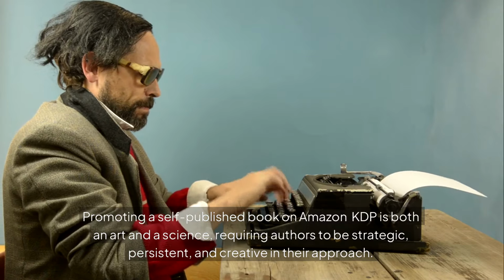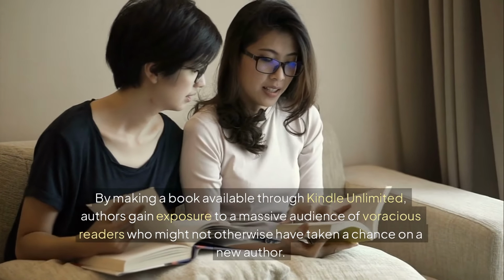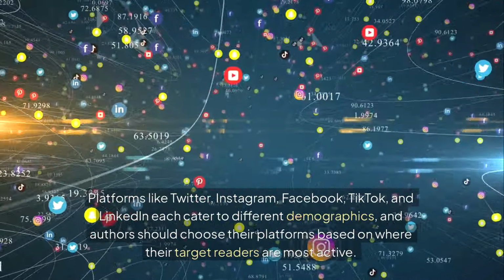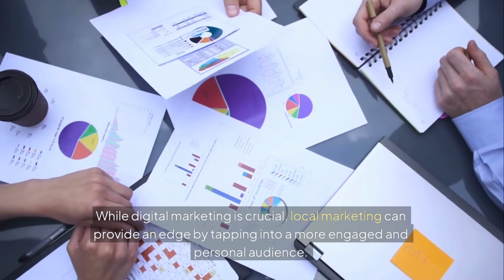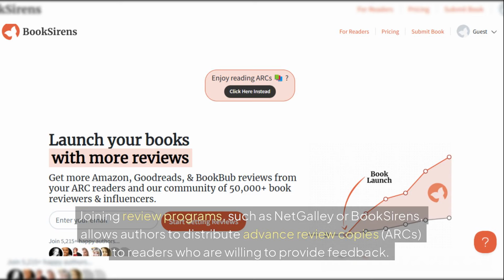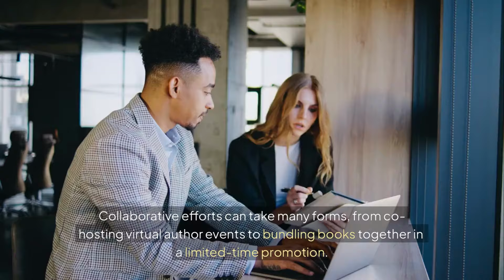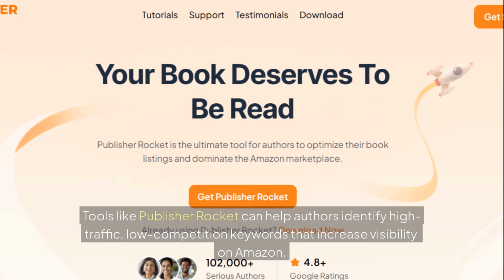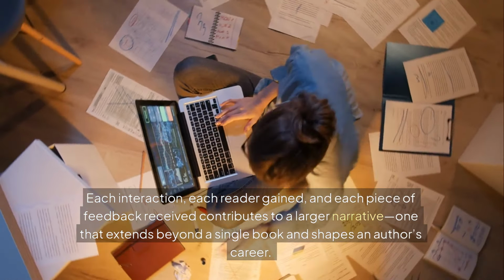"How I Made $17,000 Promoting My KDP Book with these Strategies"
Learn how I made $17,000 promoting my KDP book with these strategies! If you're an author looking to boost sales on Amazon KDP, this video is a must-watch. From Amazon KDP ads to digital products, find out how I scaled my earnings.💲🧠💰

Below are the website links in the video:💼🚀📈

✅ Amazon publishing
✅Amazon Ads

 ✅ "MORE PASSIVE INCOME VIDEOS BELOW!" 💵💸💰💳

Thank you for supporting my YouTube channel, which allows me to keep creating free courses and educational content!